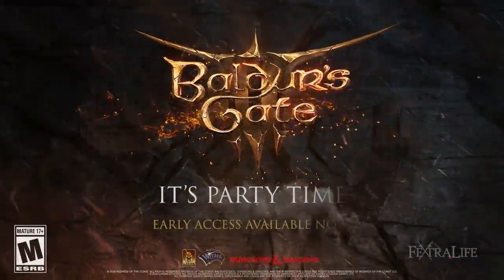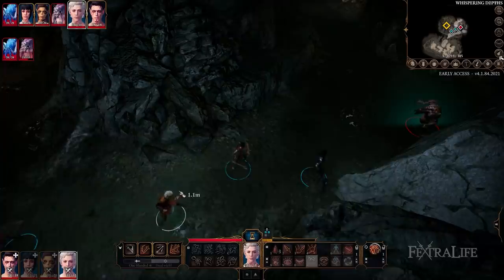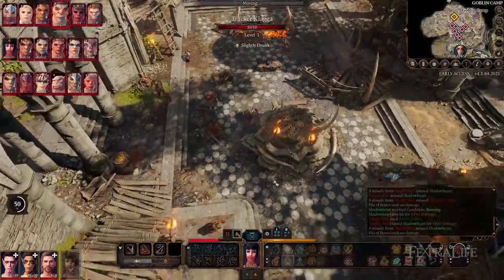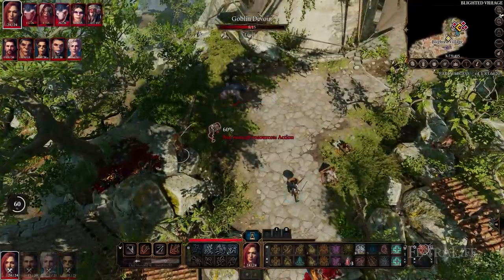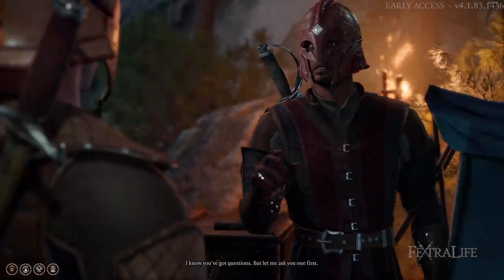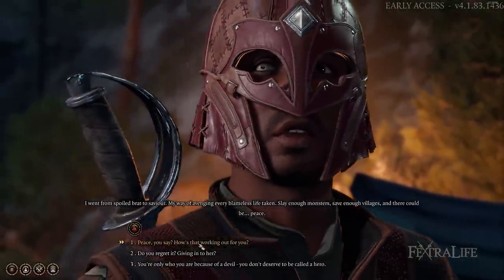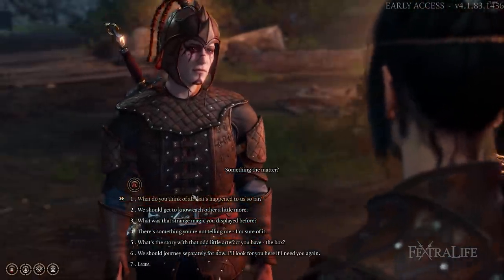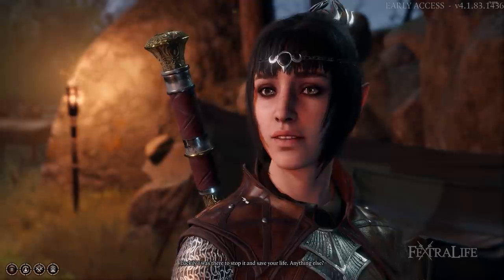Baldur's Gate 3: TOP CHANGES WE WANT! A discussion on BG3 Gameplay, Combat, Classes and More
Baldur's Gate 3: TOP CHANGES WE WANT! A discussion on BG3 Gameplay, Combat, Classes and More. In this Baldur’s Gate 3 video, we’re going to talk about what we'd like to see added or changed in Baldur's Gate 3 Early Access. We’ll also discuss a couple of shortcomings we've experienced during our early access playthroughs and see how Larian Studios could improve upon them.

Timestamps
0:00 - What I'd Like to See Intro
0:21 - Combat
2:05 - Dice Rolls
3:23 - Resting
4:32 - Companions
5:32 - Dialogues and Abilities
7:09 - Random World Dungeons
8:23 - Early Access Info

The Forgotten Realms are a vast, detailed and diverse world, and there are secrets to be discovered all around you -- verticality is a vital part of exploration. Sneak, dip, shove, climb, and jump as you journey from the depths of the Underdark to the glittering rooftops of the Upper City. How you survive, and the mark you leave on the world, is up to you.

* Online Multiplayer: allows you to combine your forces in combat, and split your party to follow your own quests and agendas. Concoct the perfect plan together… or introduce an element of chaos when your friends least expect it.
* Origin Characters: offer a hand-crafted experience, each with their own unique traits, agenda, and outlook on the world. Their stories intersect with the entire narrative, and your choices will determine whether those stories end in redemption, salvation, domination, or many other outcomes.
* Evolved Turn-Based Combat: based on the D&D 5e ruleset. Team-based initiative, advantage & disadvantage, and roll modifiers join combat cameras, expanded environmental interactions, and a new fluidity in combat that rewards strategy and foresight.
* Define the Future of Forgotten Realms: through your choices, and the roll of the dice. No matter who you play, or what you roll, the world and its inhabitants will react to your story.
* Player-Initiated Turn-based World: allows you to pause the world around you at any time even outside of combat. Whether you see an opportunity for a tactical advantage before combat begins, want to pull off a heist with pin-point precision, or need to escape a fiendish trap. Split your party, prepare ambushes, sneak in the darkness -- create your own luck!

Early Access for Baldur's Gate 3 is a feature that allows early game purchasers to preview the game while still in development. How to get BG3 Early Access, what classes are available, how much content is available, and more details below.

Early Access is meant to allow players to give feedback on the game before it is finished, and therefore players should expect to encounter bugs, unfinished portions and a lack of balancing. Players can expect that their feedback will be incorporated into the final product, that is usually rather different than the one experienced during Early Access.

Minimum PC Specs
    Requires a 64-bit processor and operating system
    OS: Windows 7 SP1 64-bit
    Processor: Intel i5-4690 / AMD FX 4350
    Memory: 8 GB RAM
    Graphics: Nvidia GTX 780 / AMD Radeon R9 280X
    DirectX: Version 11
    Storage: 150 GB available space
    Additional Notes: Default API is Vulkan 1.1. Directx11 API also provided. The minimum requirements might decrease over the course of Early Access, as performance improves

Recommended PC Specs
    OS: Windows 10 64-bit
    Processor: Intel i7 4770k / AMD Ryzen 5 1500X
    Memory: 16 GB RAM
    Graphics: Nvidia GTX 1060 6GB / AMD RX580
    DirectX: Version 11
    Additional Notes: Default API is Vulkan 1.1. Directx11 API also provided. The recommended requirements might decrease over the course of Early Access, as performance improves.